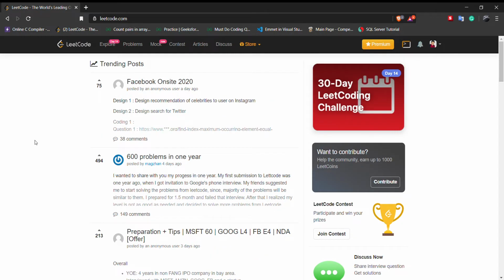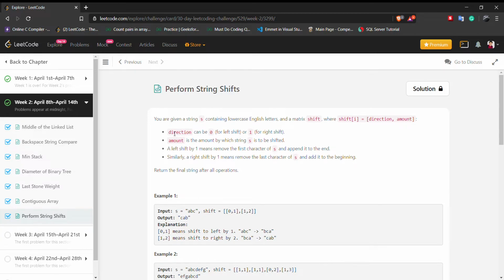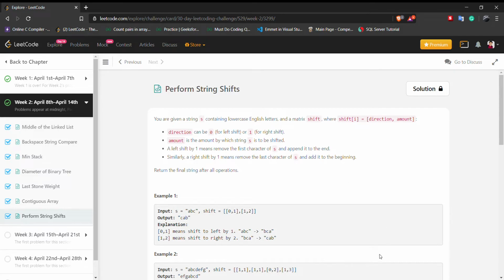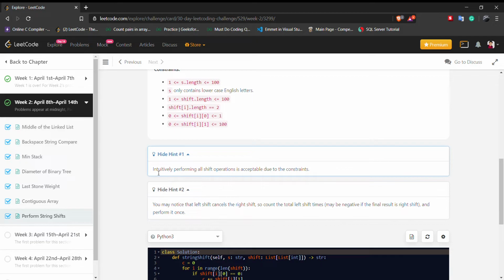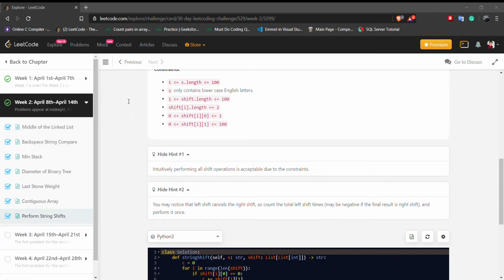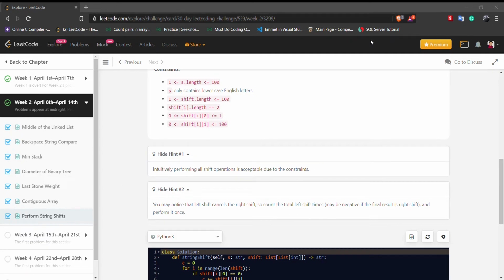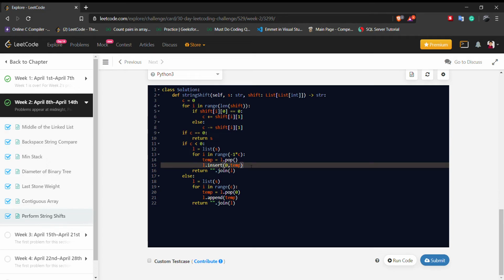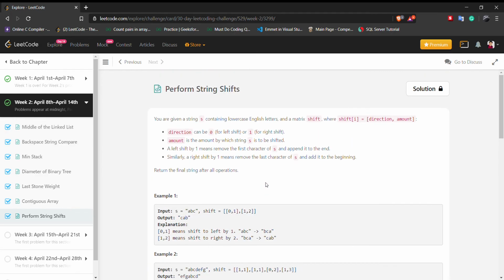Perform String Shifts || LeetCode 30 Days Challenge